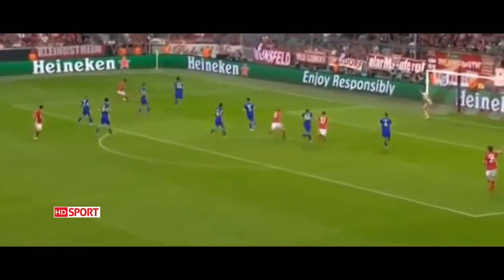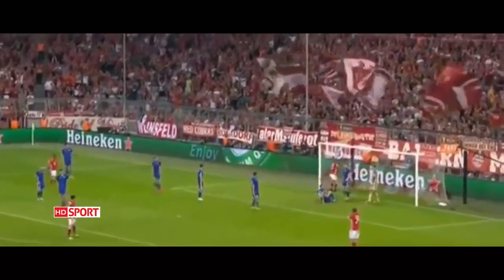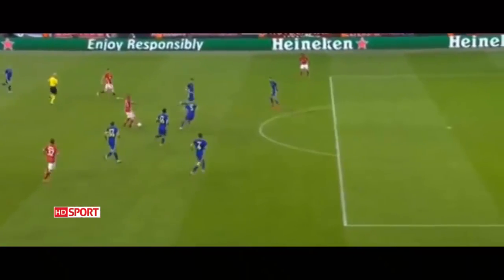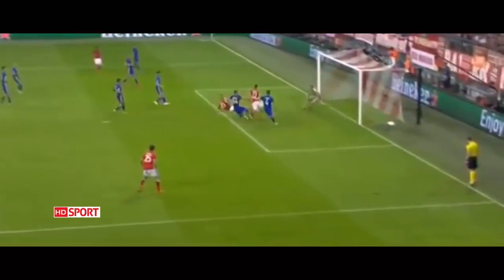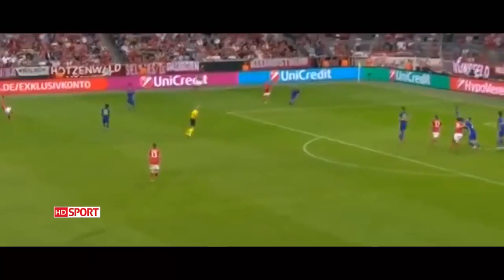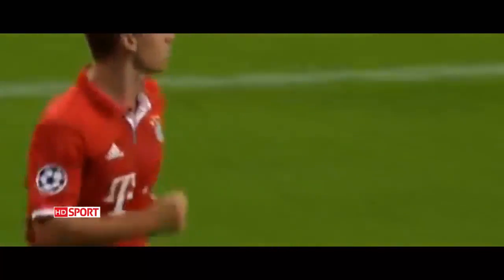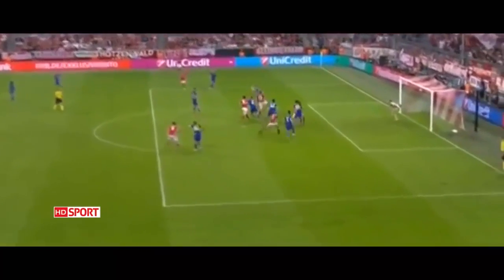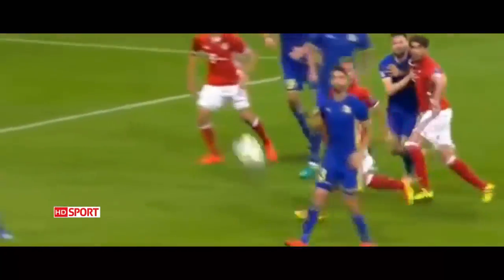15 Bayern Munich vs Rostov 5 0 All Goals HD ~ Champions League 13 9 2016